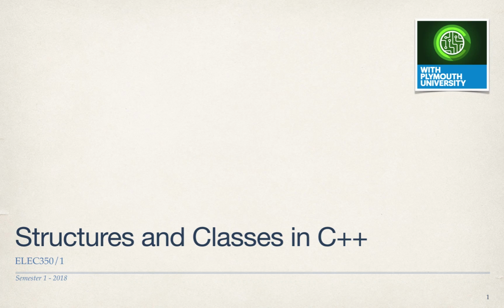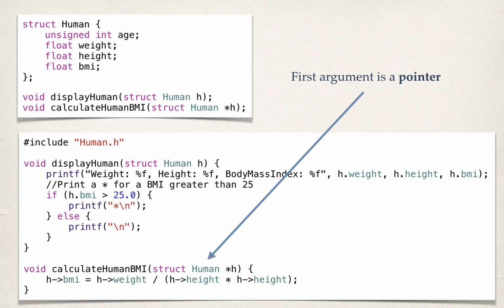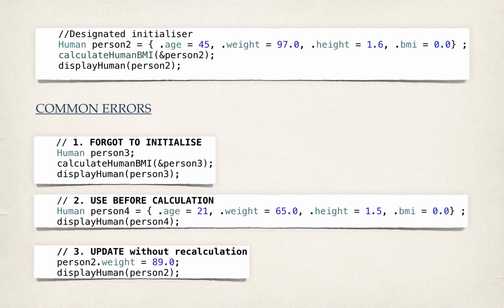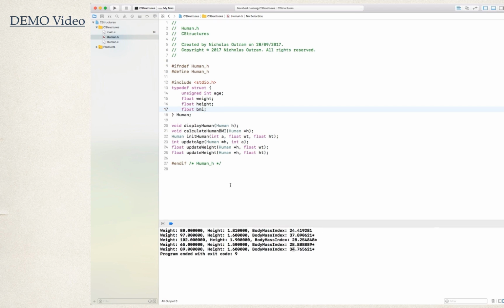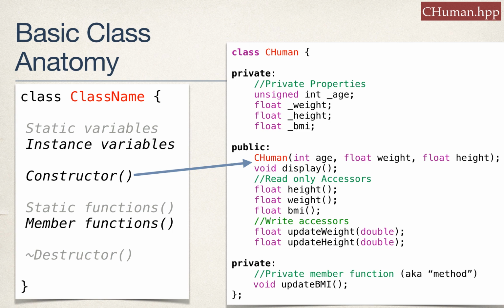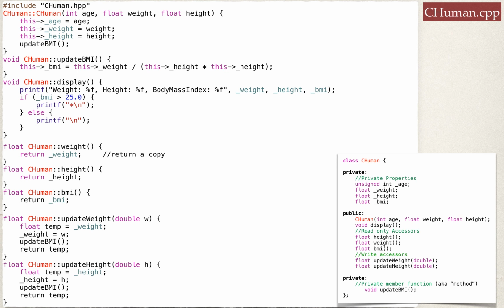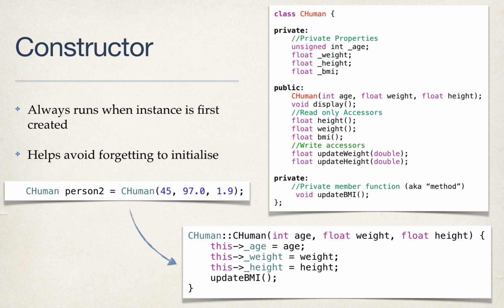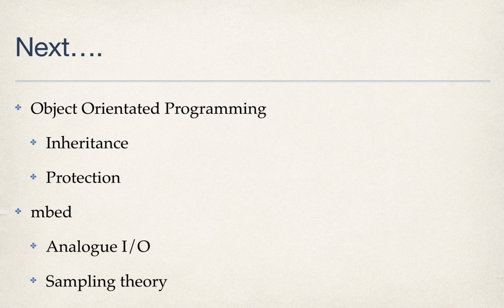02 02 Classes 2018